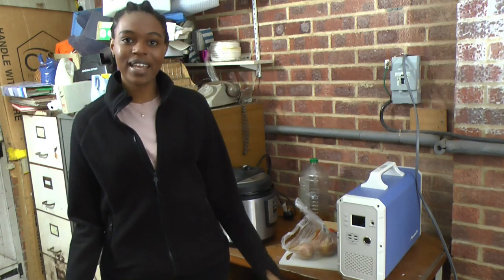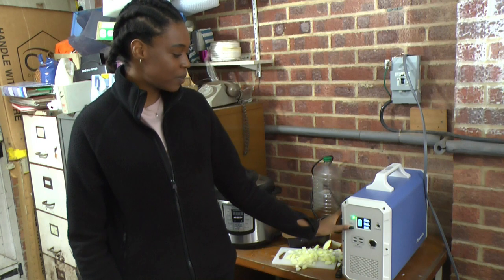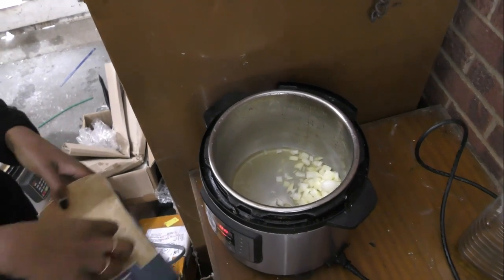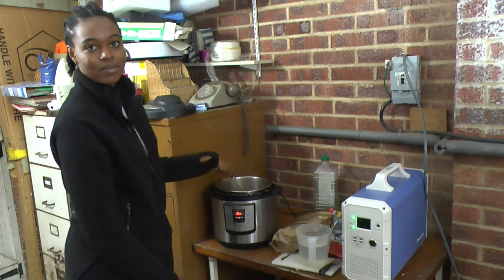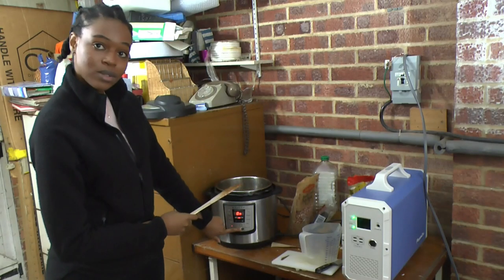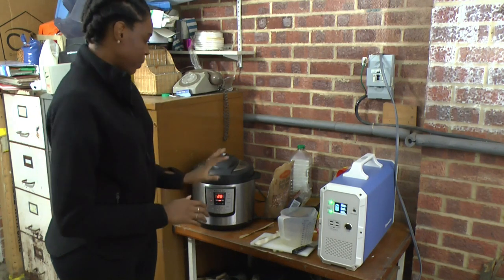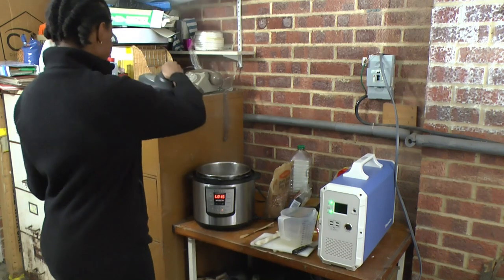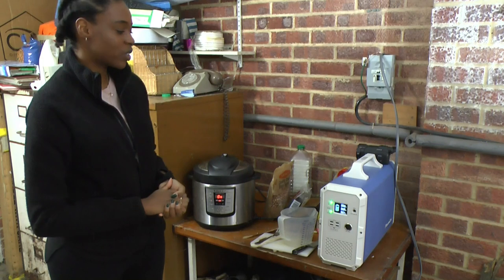Demonstration of using energy stored in batteries to cook beans in an electric pressure cooker.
This is video has been created to demonstrate the simplicity and ease of cooking from battery storage with an electric pressure cooker.  The brief video is part of UK Aid funded Modern Energy Cooking Programme which is exploring the use of such devices in Africa and Asia to time the demand on weak grids, and to fully utilise  renewable energy resources.  We are not saying the PowerOak powerhub or Instant pot EPC is better than any other - it just happens to be the brand we are demonstrating at this point in the programme.   This material has been funded by UK Aid from the UK government; however, the views expressed do not necessarily reflect the UK government’s official policies.